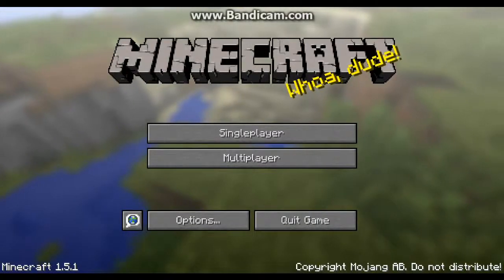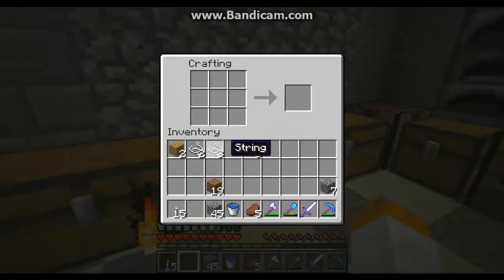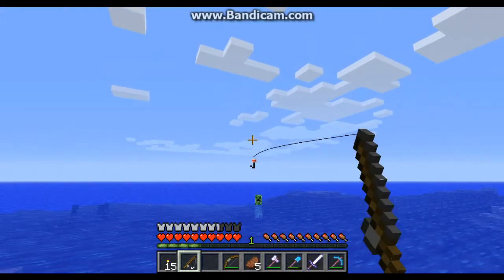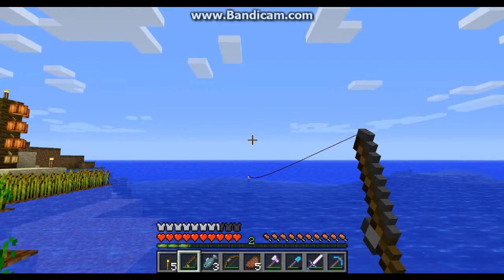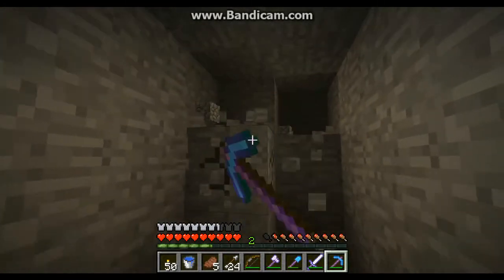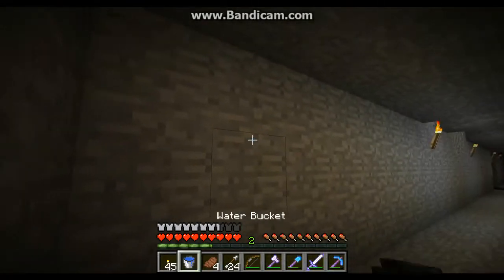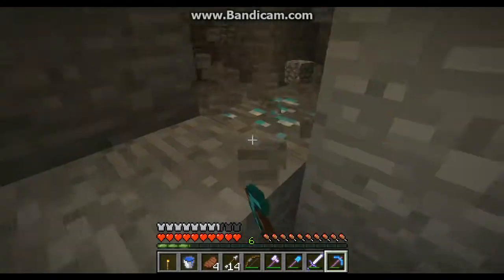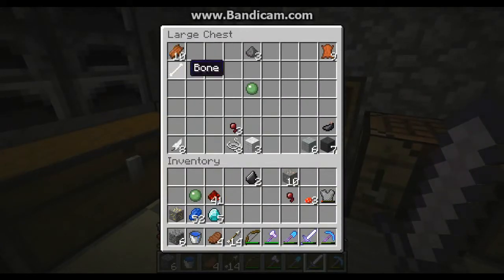Minecraft LP Ep12 - Double Deuce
In this episode, we finish the bedroom, make a bow and some arrows, and make a fishing rod. We also go mining/caving. Enjoy! :D Thanks everyone for over One-Hundred views!